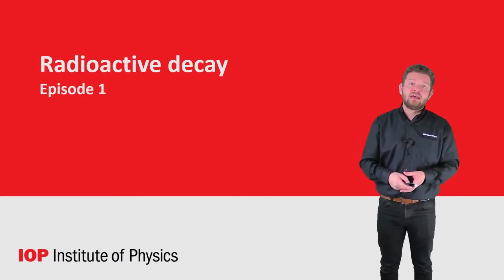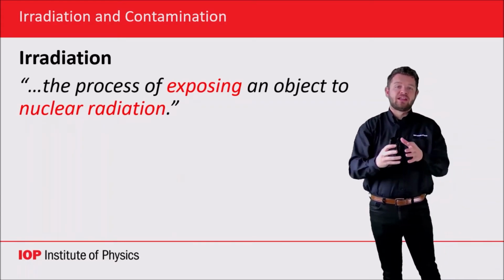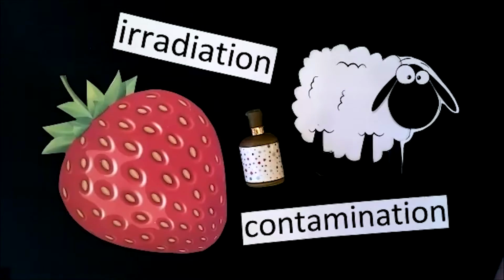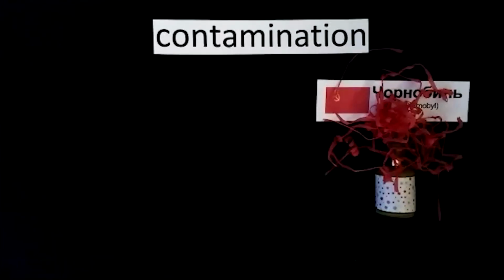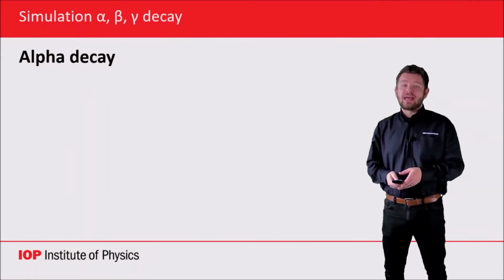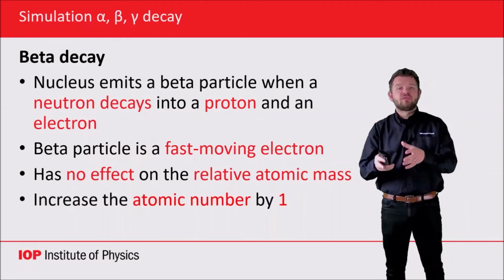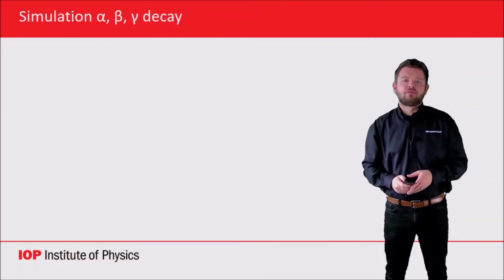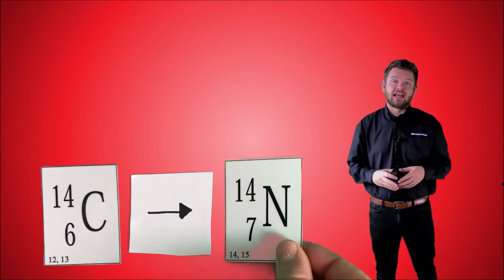14 - 16 Radioactive decay 1: α, β, γ